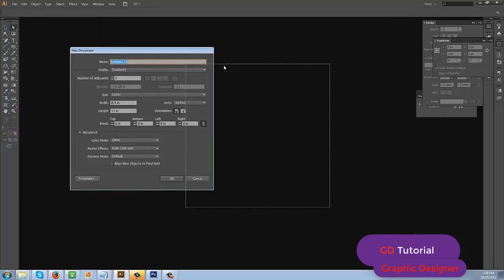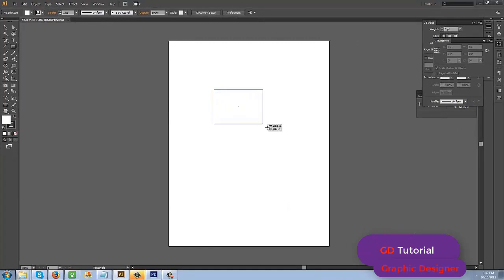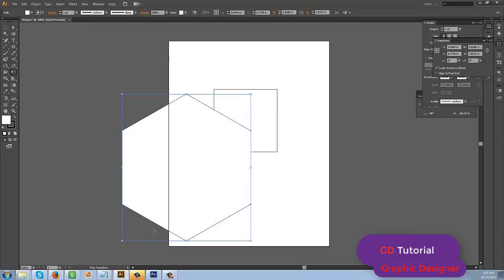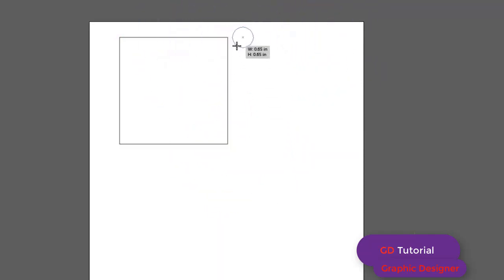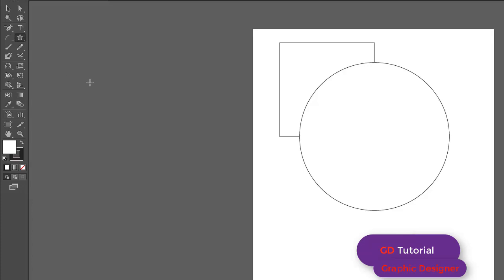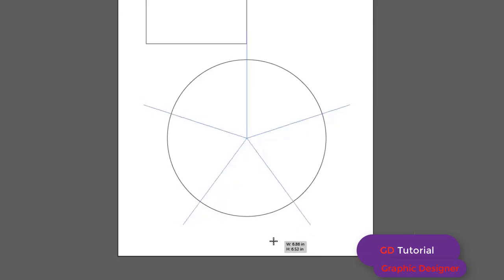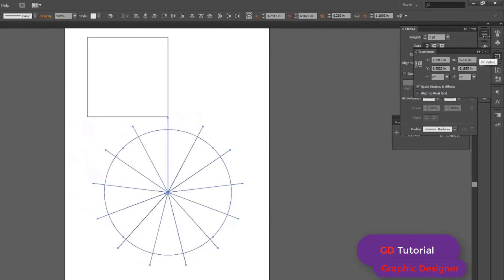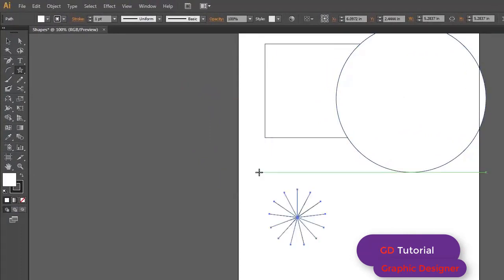Adobe Illustrator CC 2019 for Beginners Getting Started Tutorial Episode 8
Adobe Illustrator CC 2019 for Beginners | Getting Started Tutorial | Episode 7